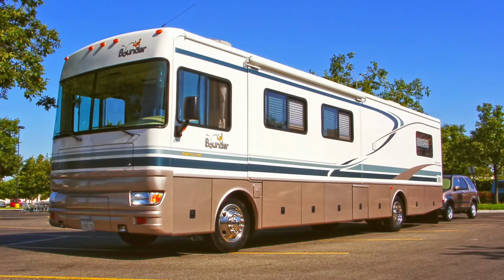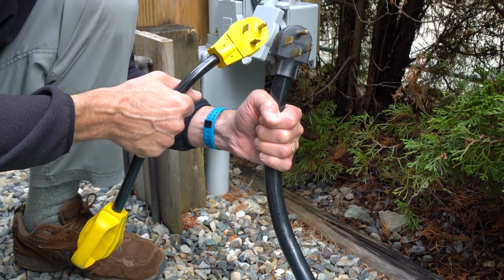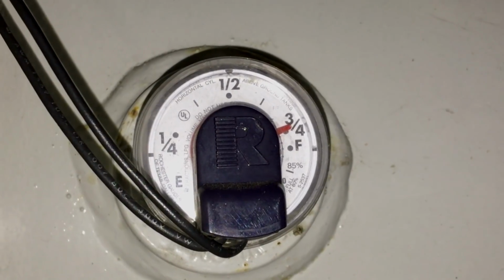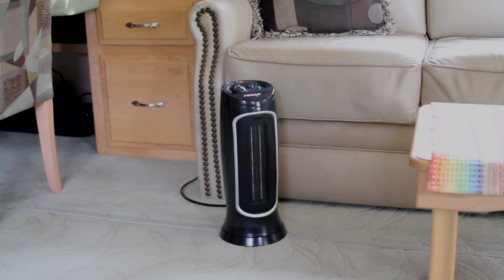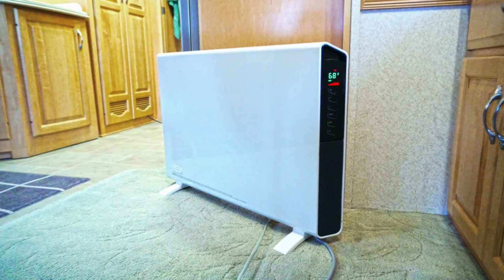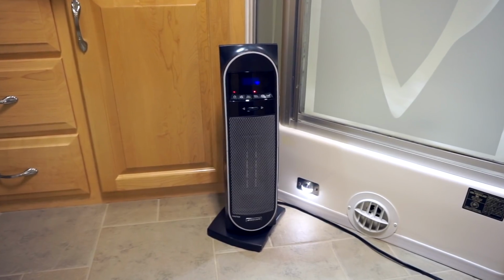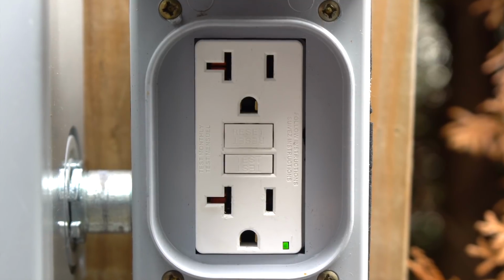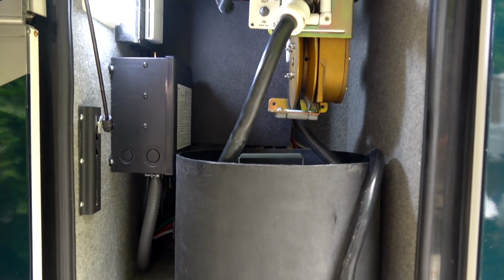Planning Our Winter RVing Secret Weapon!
We're spending the entire winter in a cold climate, but on a 30-amp site with no propane readily available. We're mapping our a new secret weapon for winter RVing, heating only with electric power.

Even though we usually snowbird in the winter, there are lots of reasons that RVers don't always head south when the temperatures drop. We want to be comfortable, and we're planning a new mod for our rig that will make this a warm winter for us, even up North!

1,500W Digital Space Heater
Heavy Duty Extension Cord
Dewalt Cordless Drill
1/2″ Spade Drill Bit (Set)
Safety Glasses
Dremel Tool
Outlet tester
Wire stripper
Romex 10/2 Cable (25-feet)
Hammer staples
20-amp Power Cord (NEMA 5-20P)
20-amp Inlet (NEMA 5-20P)
20-amp Outlet
20-amp switch plate
Old Work/Remodel Box
Surface Mount Electrical Box
PVC Cement

Many RVers are eager to learn more about using, maintaining and caring for their rigs. We hope our experience can help others go DIY, saving time & money, plus the satisfaction of a job well done.